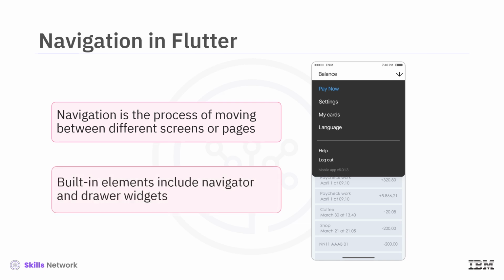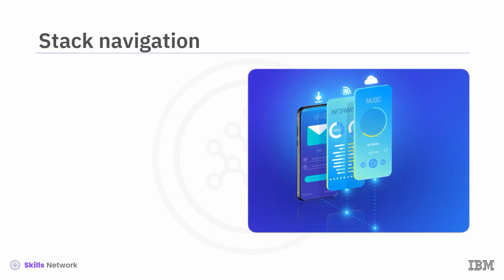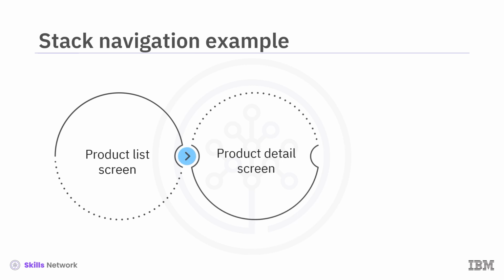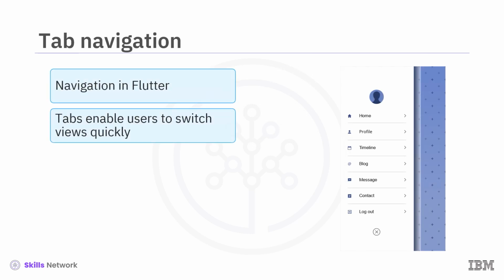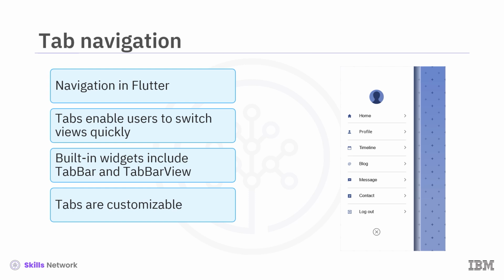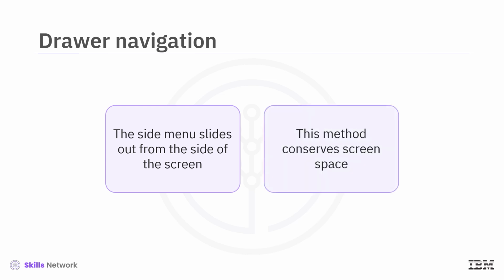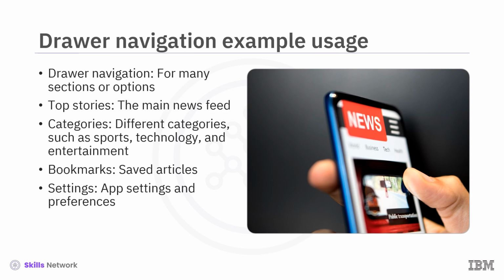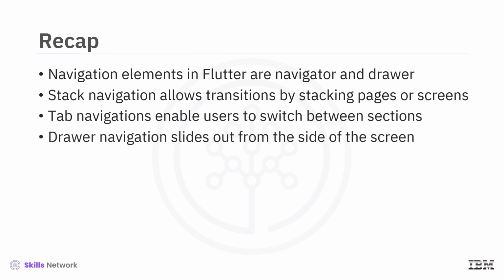Navigation in Flutter